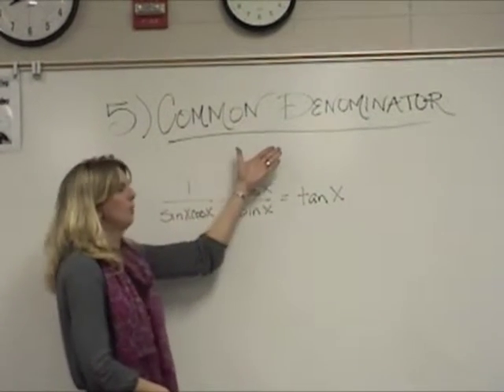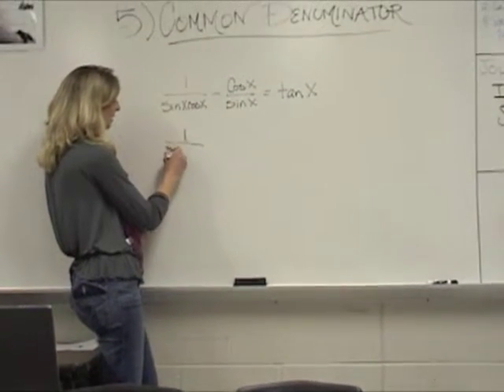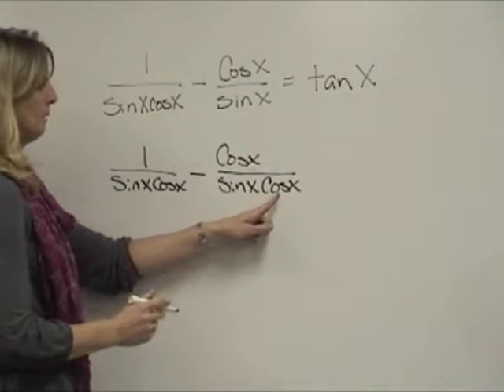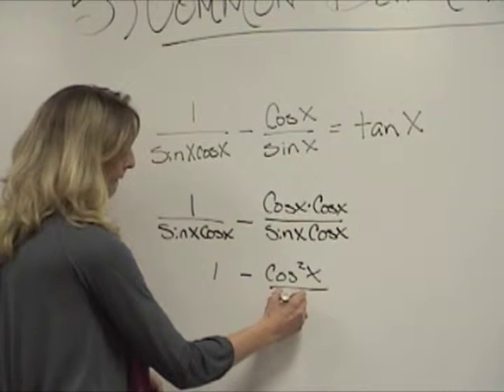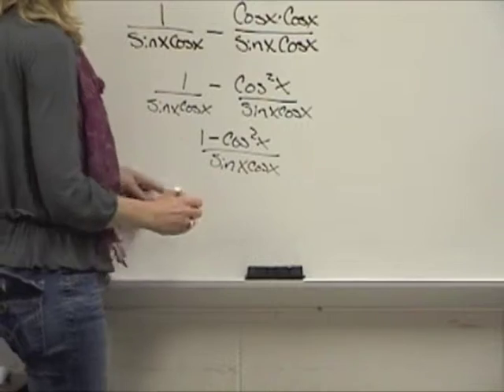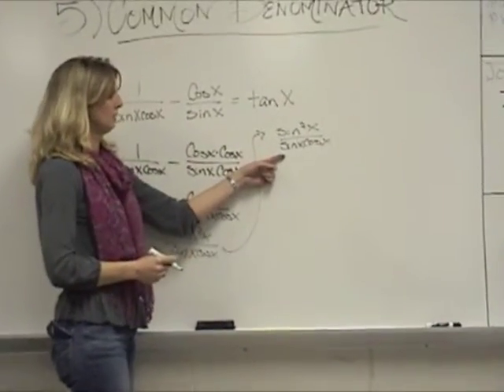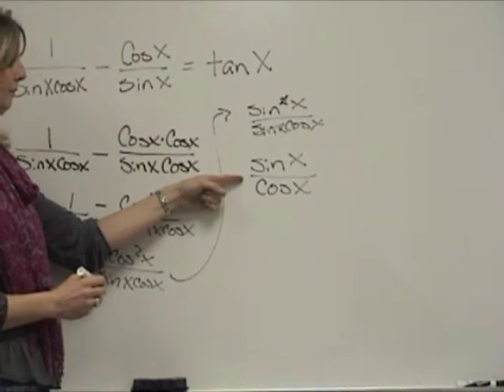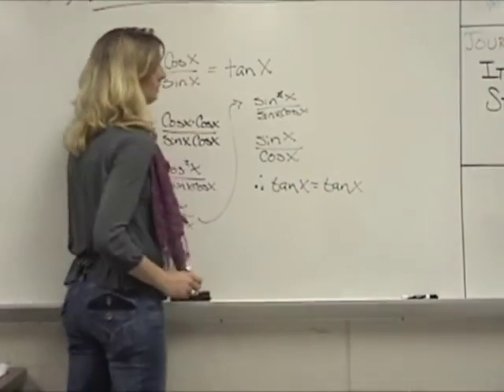HS Math Central: Trig ID 5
Mrs. Villers teaches how to solve trig identities using the common denominator method.

For more help, go to: hsmathcentral.com